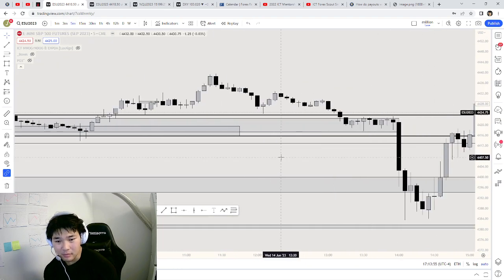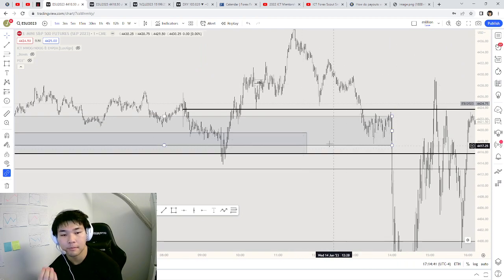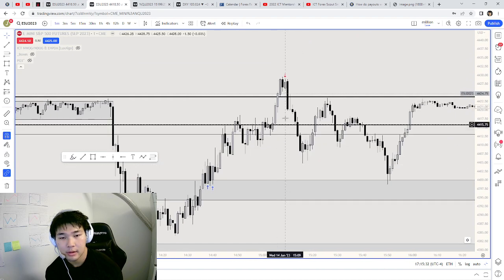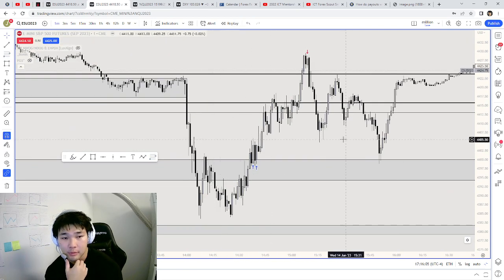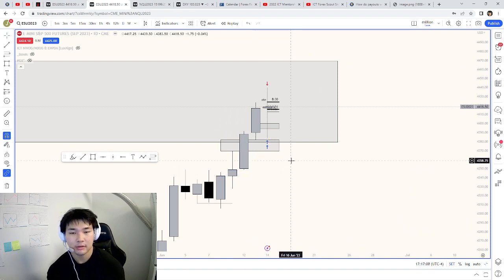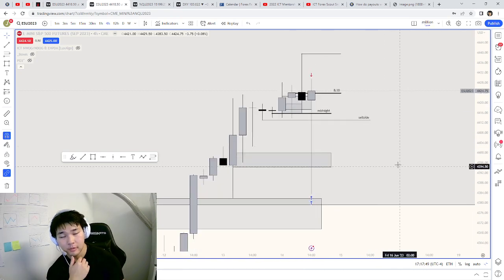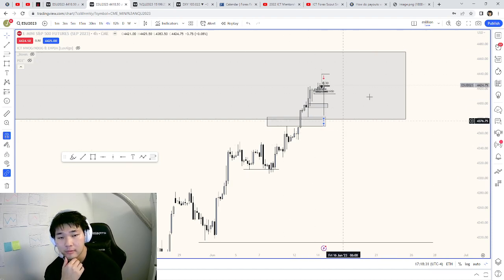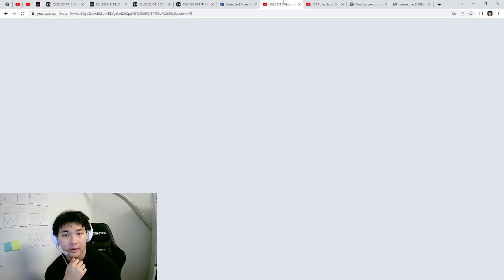June 14, 2023 - Trade Recap - ICT (Ep 15)